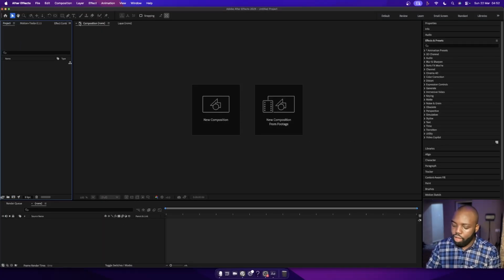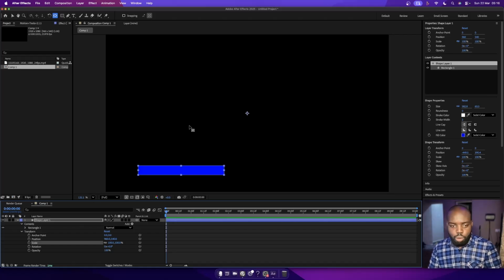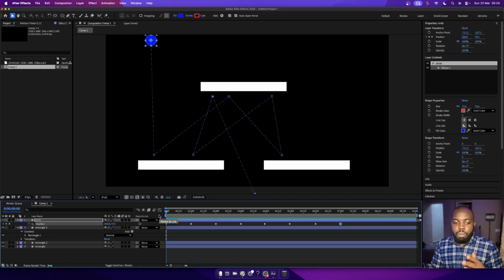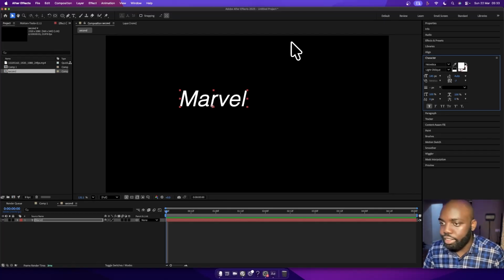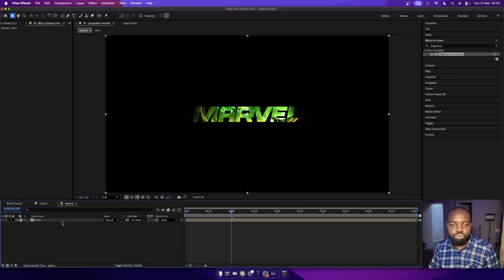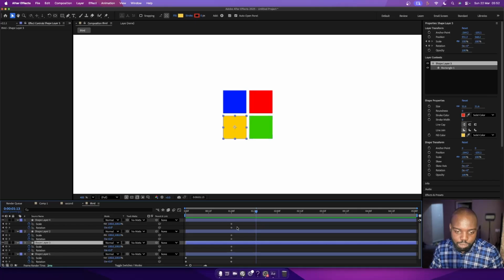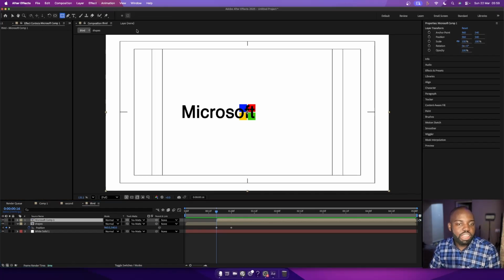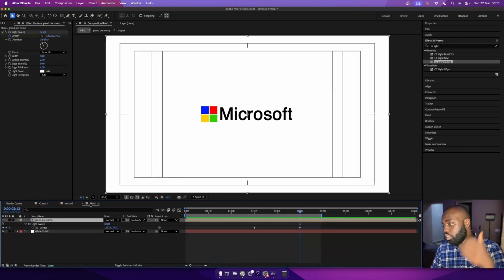Day one after effects Mentorship